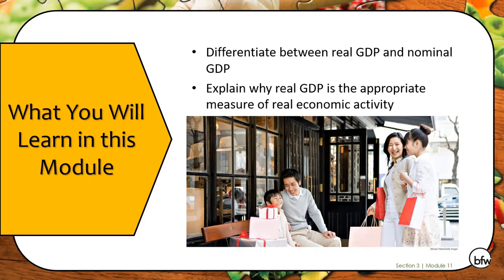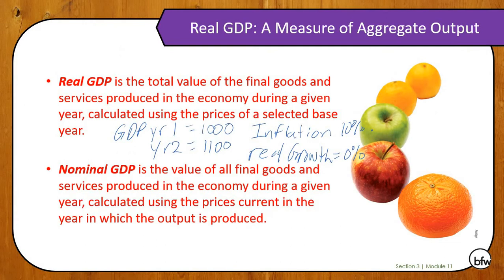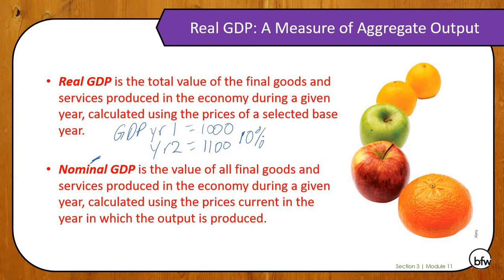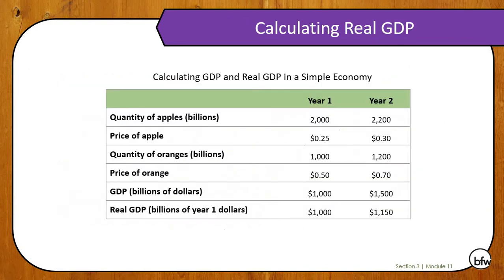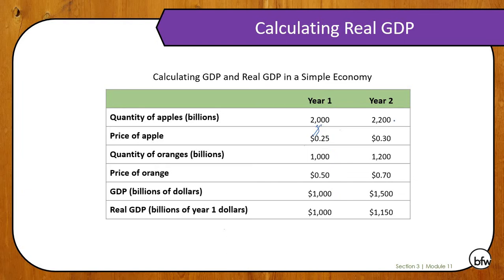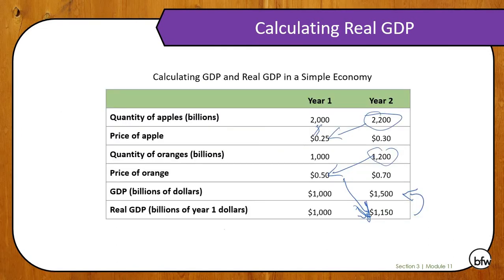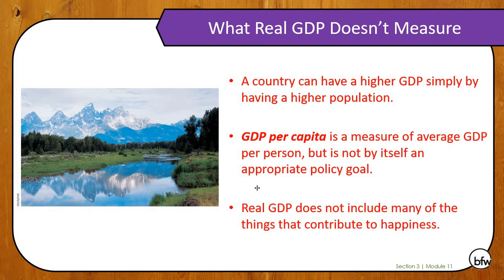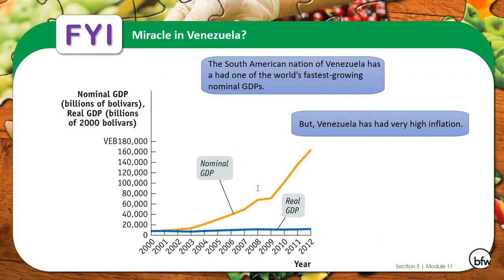Module 11 Lecture